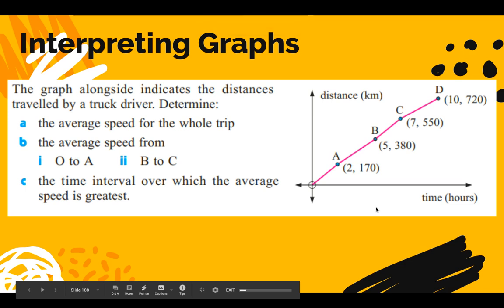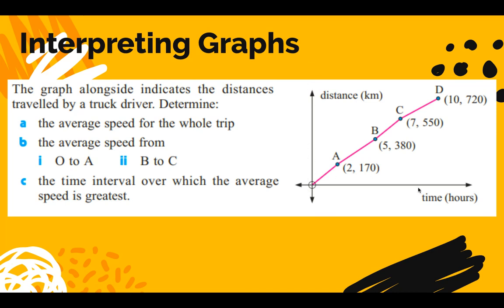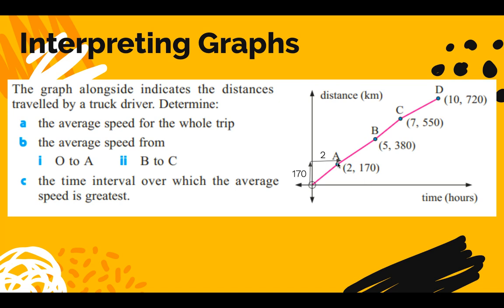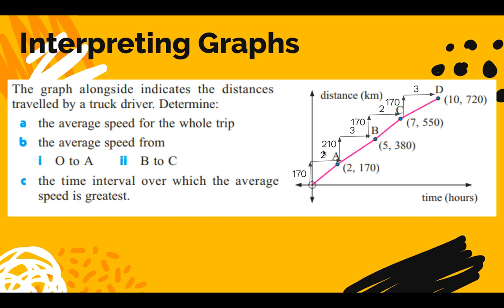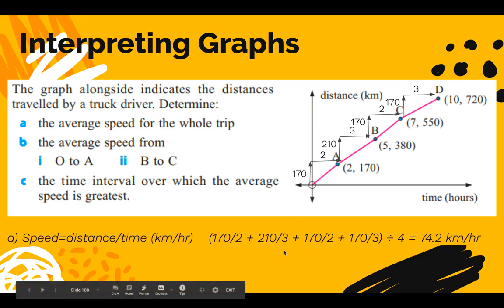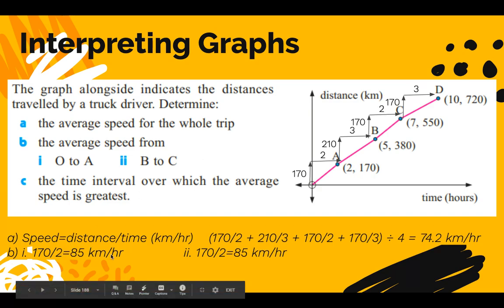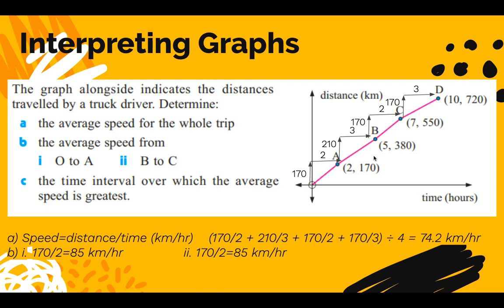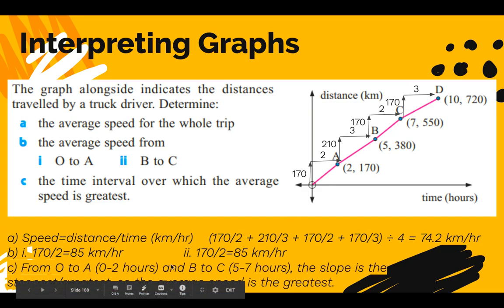Interpreting Linear Graphs (Part 3)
Interpreting linear graphs of speed and calculating average speed